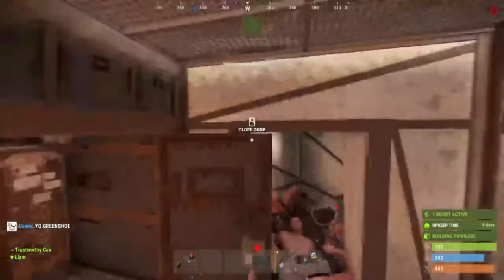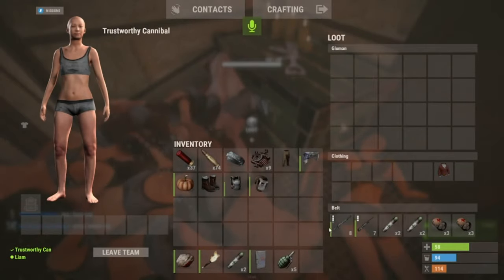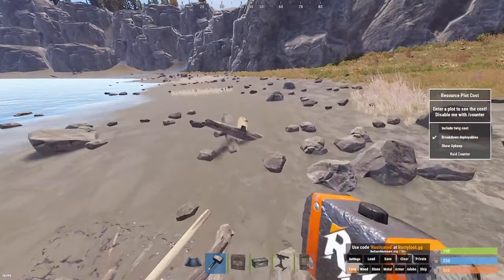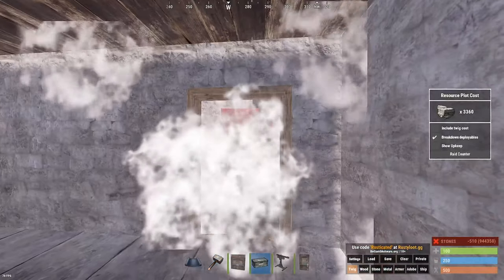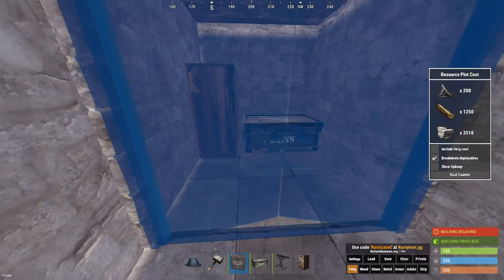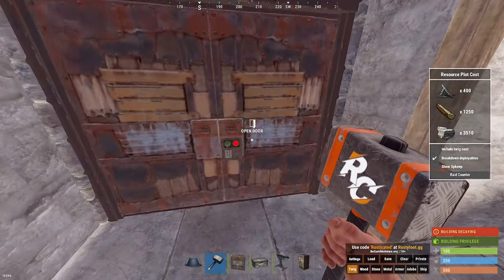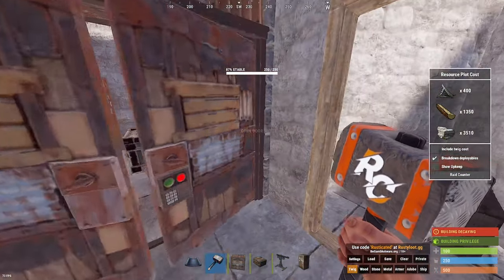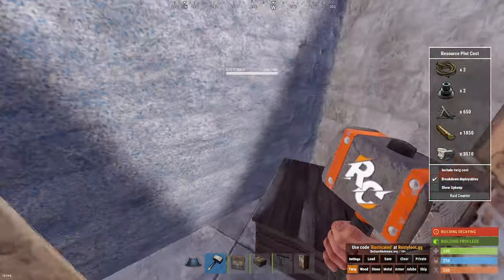Rust's Best Trap/Starter Base - How to Build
STOP wasting your time building a basic 2x1 base. This build is guaranteed to get you more kits than you know what to do with.  Great for passive income while you build your main, or expand it!

🛠️ No fancy materials or complicated blueprints required! We'll walk you through each build phase with easy-to-follow instructions, ensuring that even novice players can construct their own fortress of deception.

🎯 Whether you're a solo survivor looking to protect your turf or a clan leader seeking to fortify your stronghold, this guide is your ticket to staying one step ahead in the ruthless world of Rust.

I read all the comments (too much)and hope to e-meet everyone!

My channel has a variety of videos from Mount and Blade, Rust, and other games. My videos are from my gameplay.